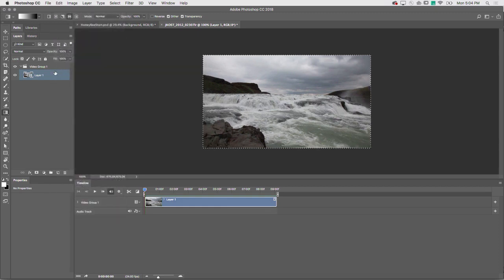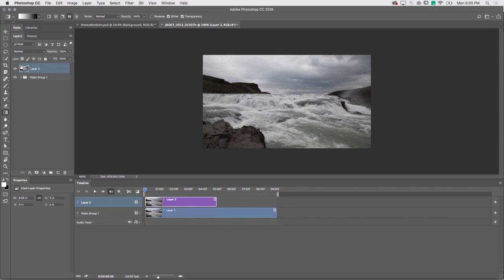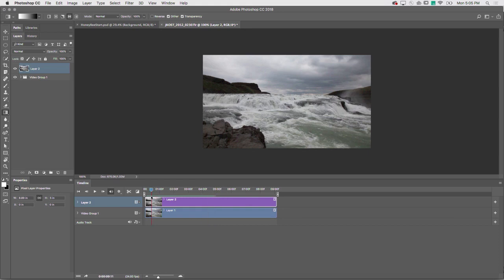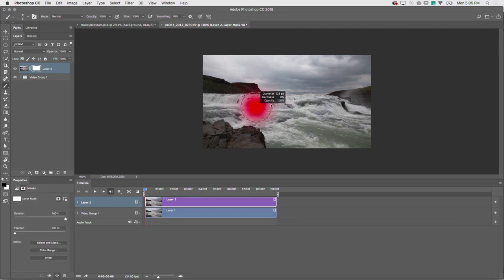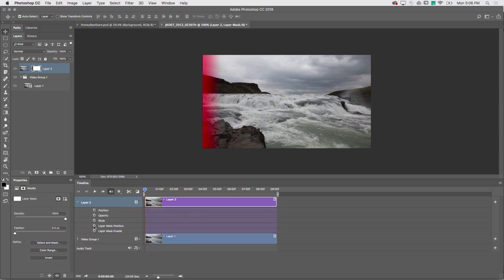Photoshop: How to Create a Cinemagraph (Video Tutorial)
In this “Three Minutes Max” video, Julieanne Kost shows off a quick technique to create a cinemagraph from a video clip. These images add subtle movement to a photograph to create a hybrid that feels fluid without being too distracting.